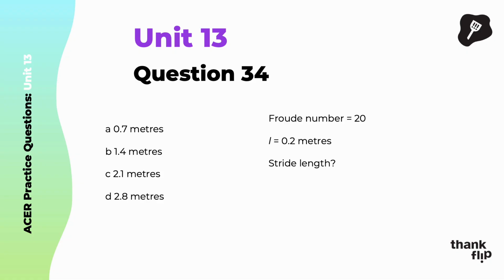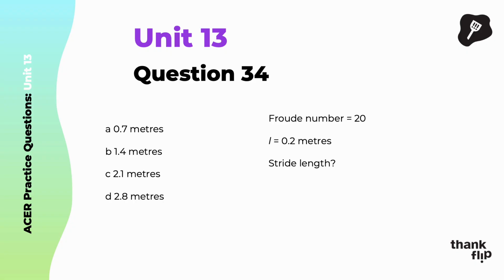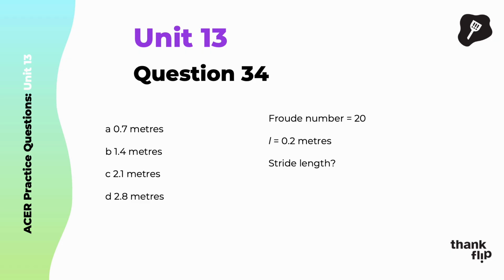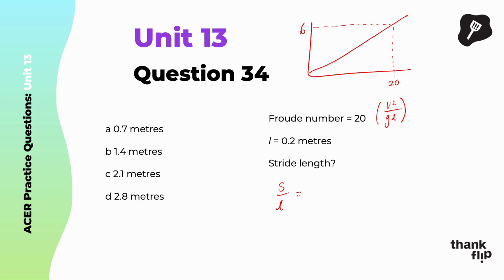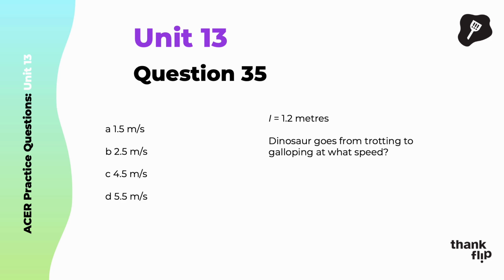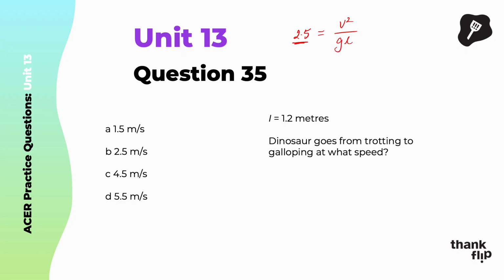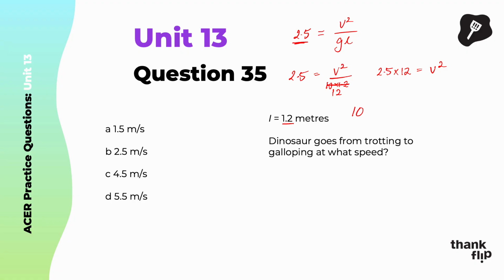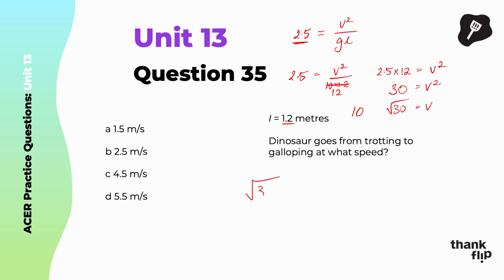ACER GAMSAT Practice Questions Section 3 Explained | Unit 13 Walkthrough